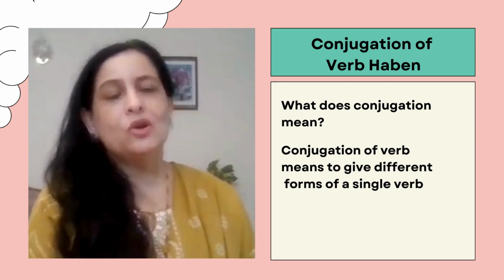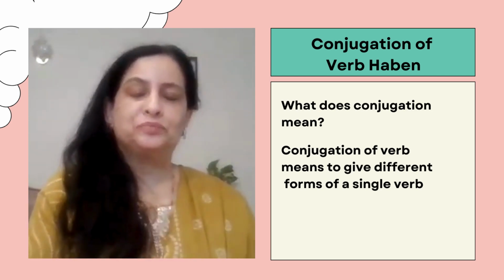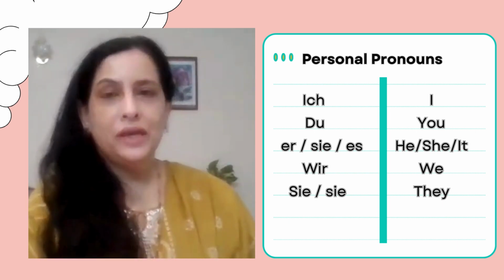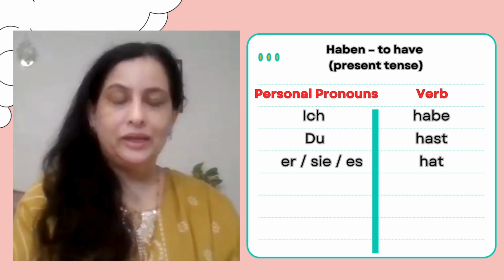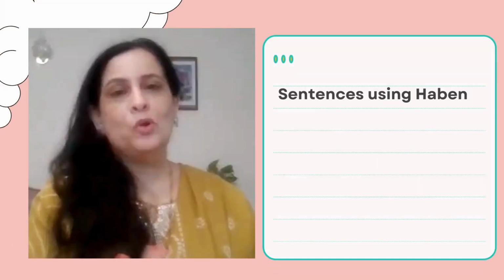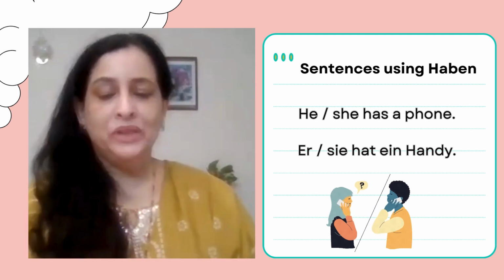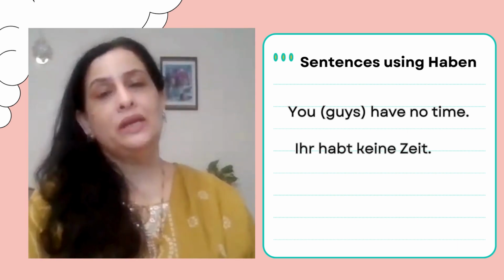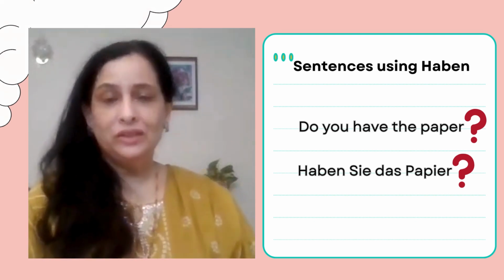Conjugation Of Verb Haben | How to conjugate a verb in German | German with Gauri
🎓 Master the German Language! 🌟 In this transformative video, we dive deep into the conjugation of the essential verb "haben." 🚀 Whether you're a beginner or looking to polish your skills, you'll learn all the key forms you need, including "ich habe," "du hast," "er/sie/es hat," and "wir/Sie haben." 📚 With our engaging examples and easy-to-follow explanations, you'll be using this powerful verb with confidence in no time! 🔑 Don't miss out on improving your German speaking and writing. 📅👍
How to conjugate a verb in German
How many conjugations are in German
Is German conjugation hard?